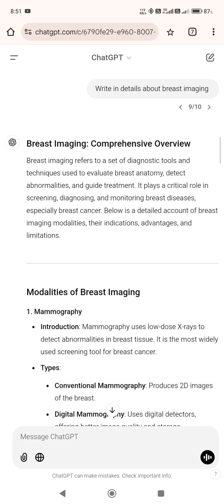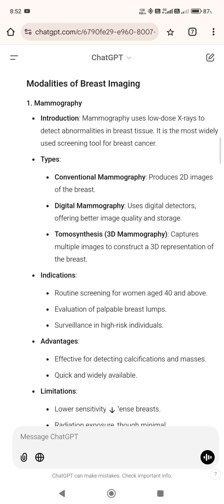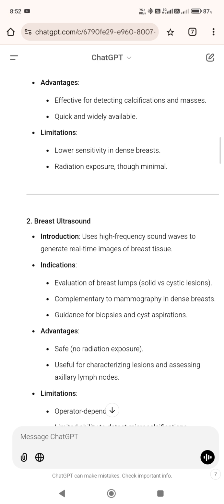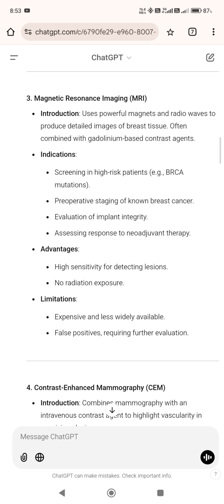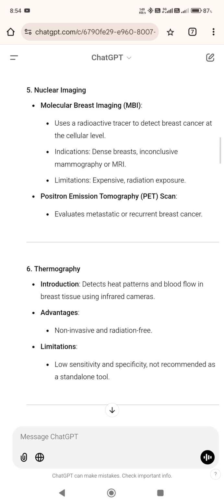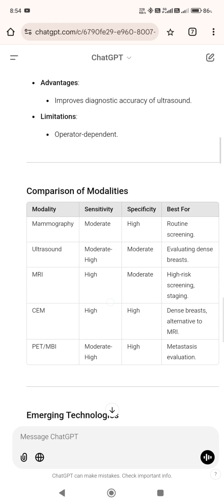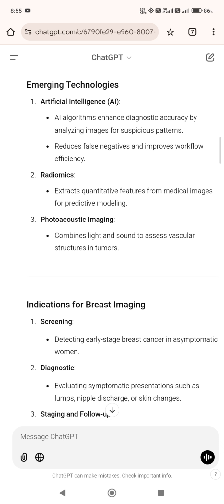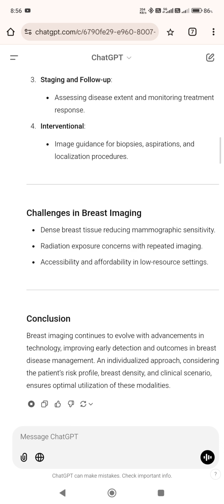Breast Imaging | Surgery | AI ANSWERS